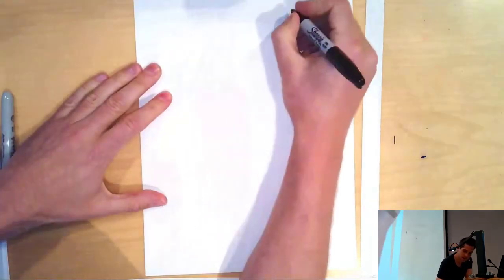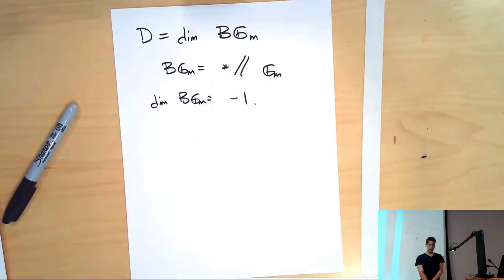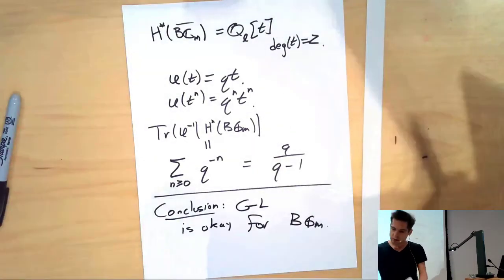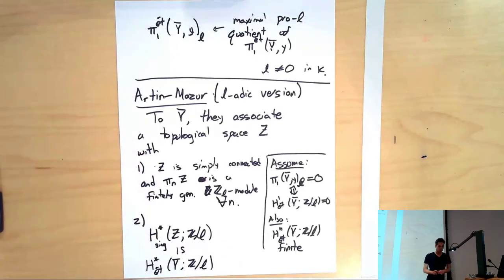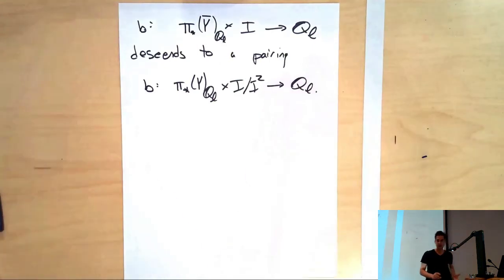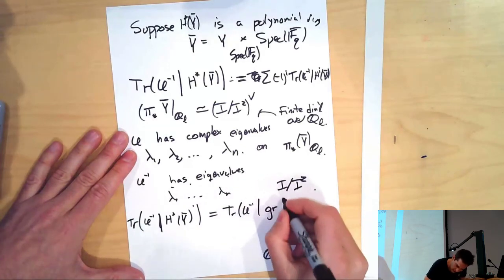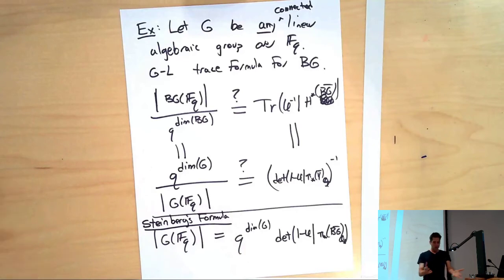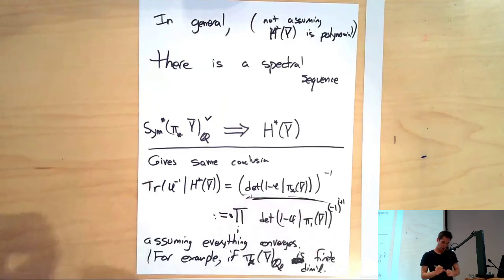Tamagawa numbers in the function field case (Jacob Lurie) 3-5